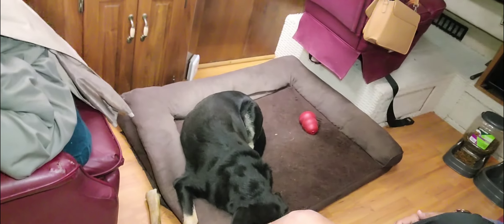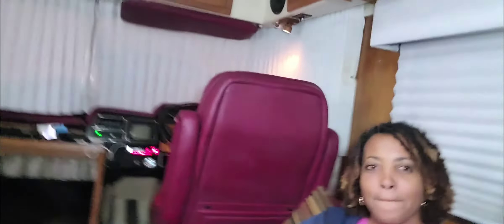Learning our Coach and Moochdocking!!!!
We're learning all of the systems inside and outside of our new-to-us coach while "moochdocking" (boondocking without water or electric hook-ups on their land right across the street!) for a few nights at John and Lola's in Arkansas. We embark on our maiden voyage heading West on Saturday, 11/6 to visit family and friends and pick up some needed items at our storage unit.